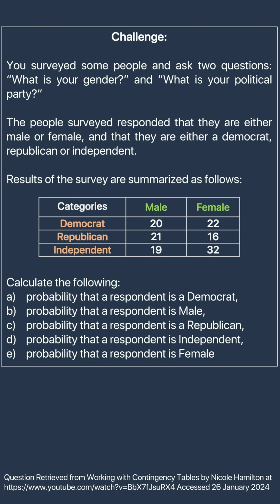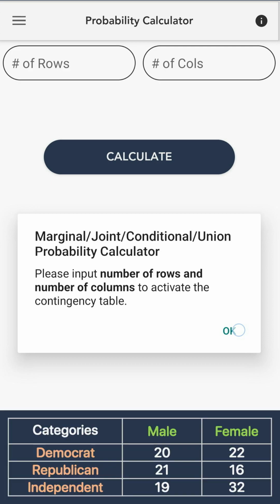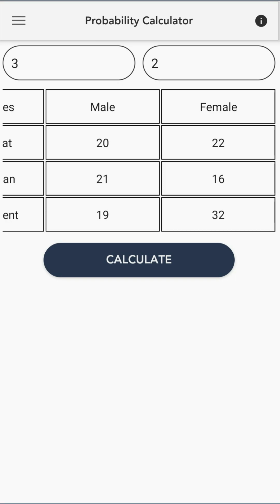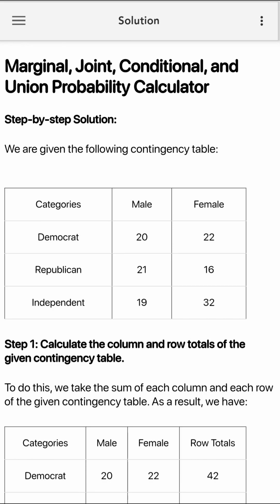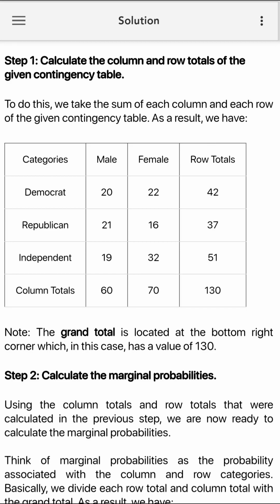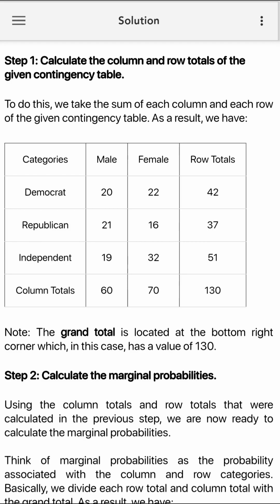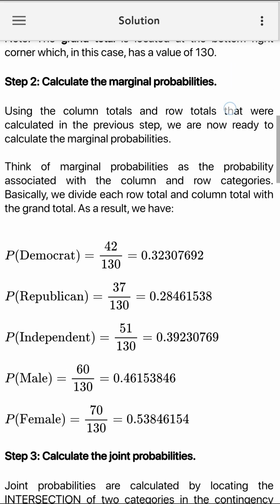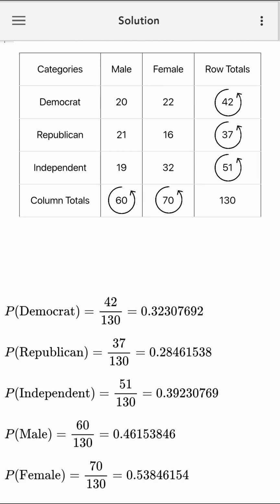Marginal Probability in a Contingency Table | ShinStats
Challenge 1: You surveyed some people and ask two questions: “What is your gender?” and “What is your political party?”

The people surveyed responded that they are either male or female, and that they are either a democrat, republican or independent.

Calculate the following:
a) probability that a respondent is a Democrat or Male
b) probability that a respondent is Female or Independent
c) probability that a respondent is Male or Republican
d) probability that a respondent is Independent or Republican

Challenge 2:
The table below shows the results of a survey that asked whether the person is involved in charity work. The person’s gender was recorded as well as their response: frequently, sometimes, or never.

A person is randomly selected from the sample. Find the probability of each even occurring.

a) probability that a respondent is Male
b) probability that a respondent is Female
c) probability that a respondent is sometimes involved in charity work